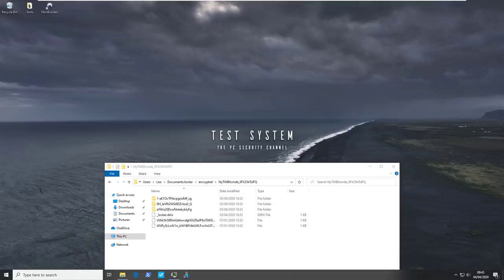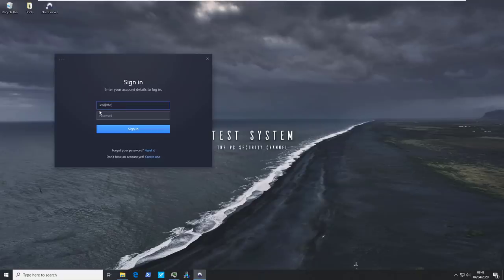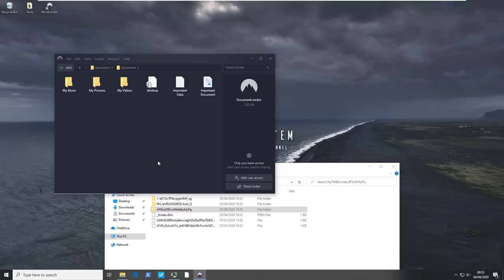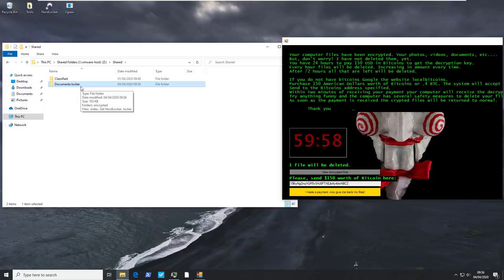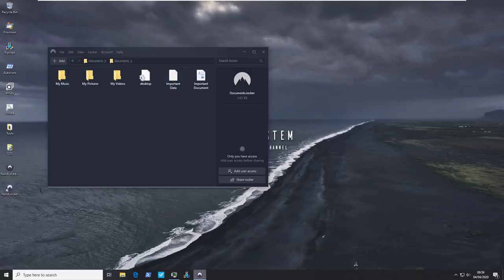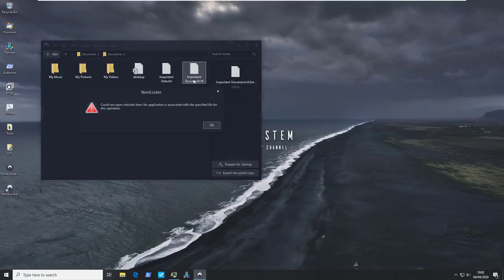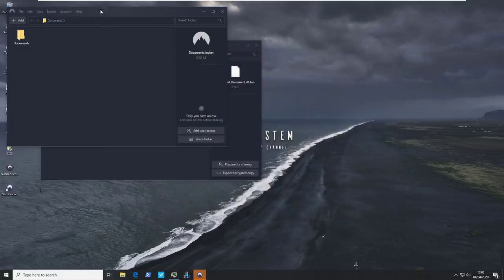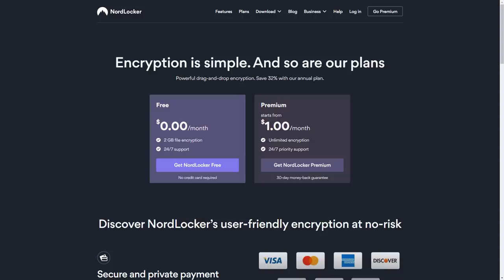NordLocker Review: Encryption vs Ransomware?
NordLocker Review & Ransomware Test. This is an independent evaluation by TPSC.

⭐️Want us involved in the cybersecurity of your business?